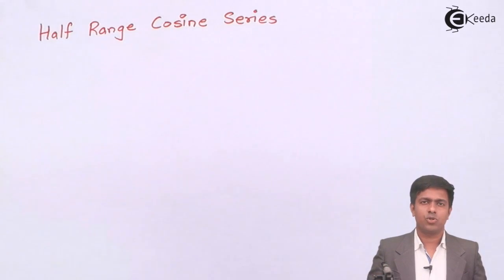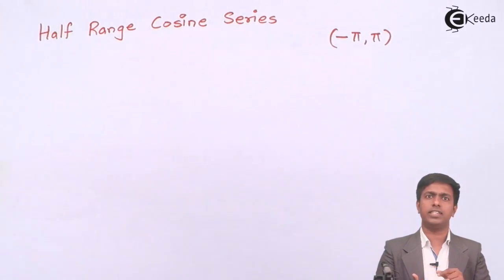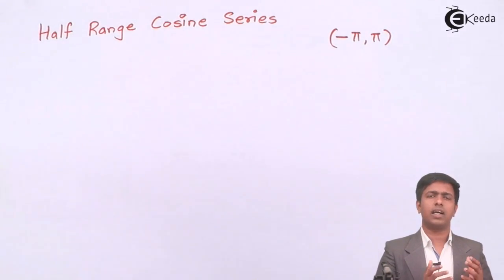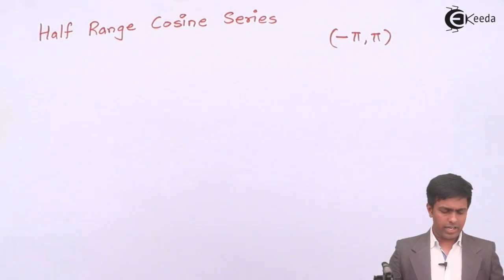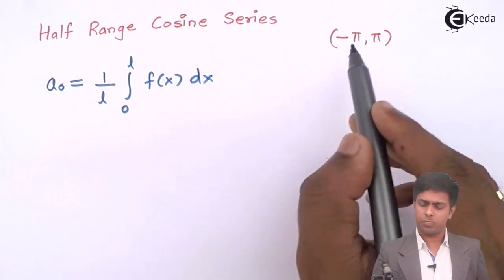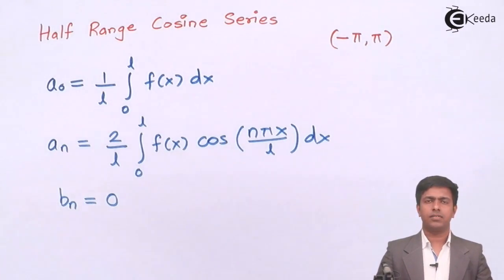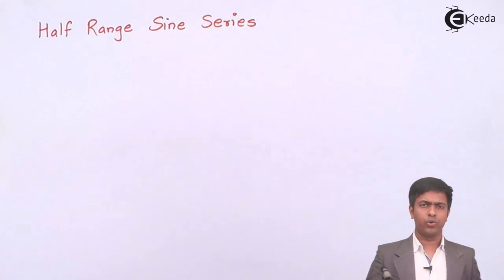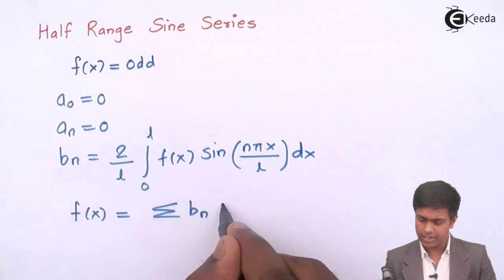Formula For Half Range Sine and Cosine Series - Fourier Series - Engineering Mathematics 3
Video Name - Formula For Half Range Sine and Cosine Series

Happy Learning